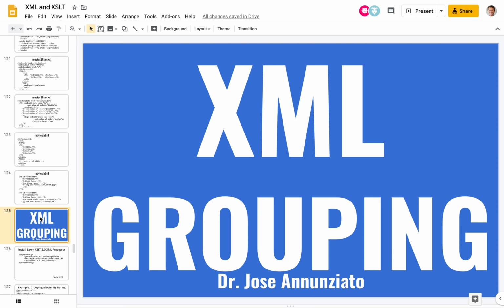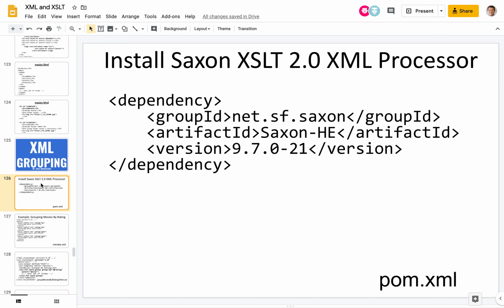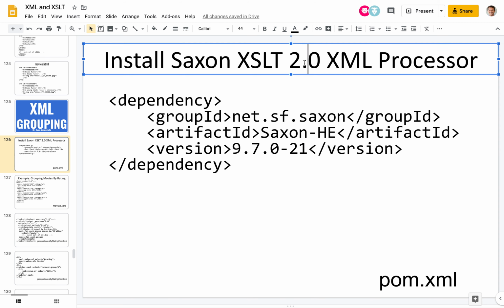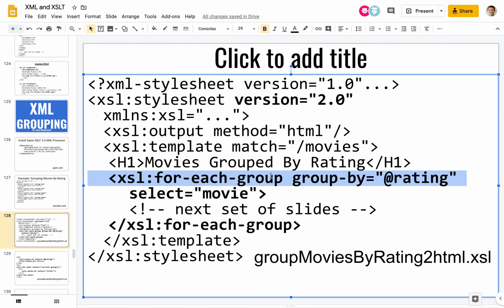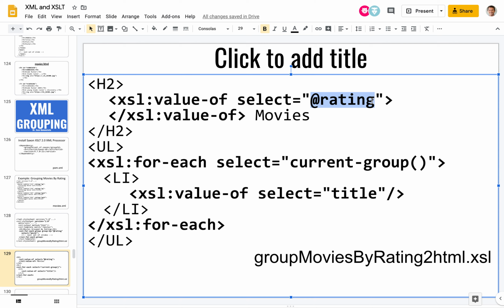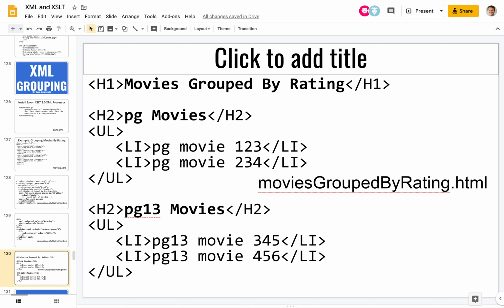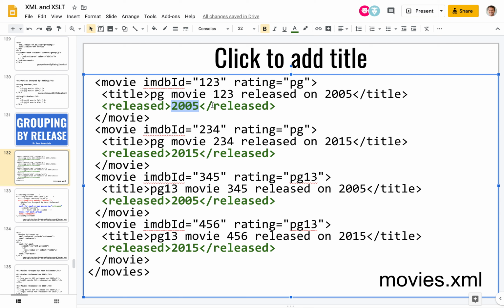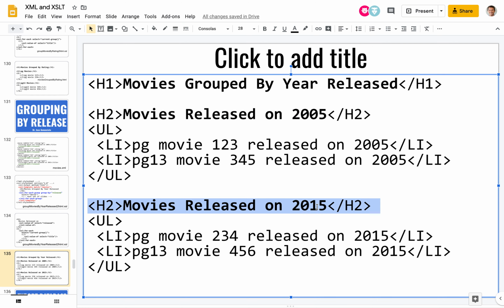xml xslt xpath cs5200 sp20 13110